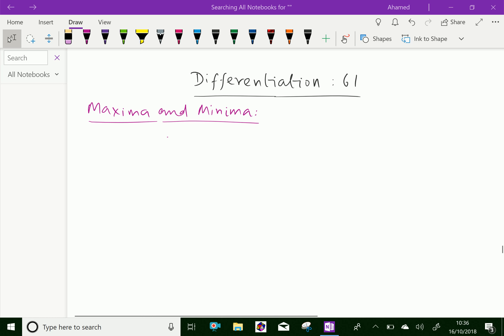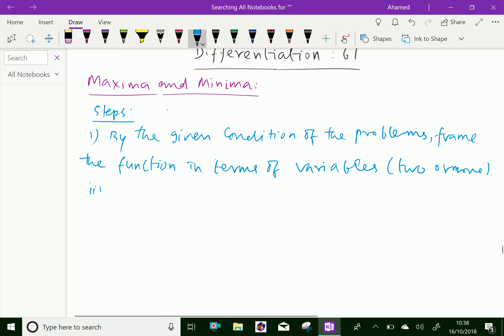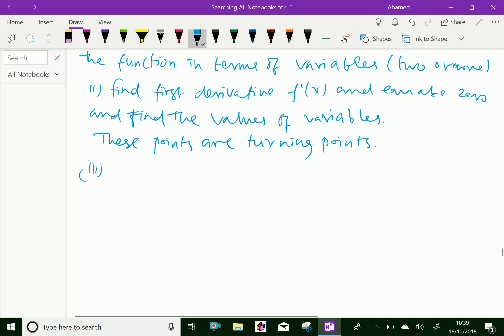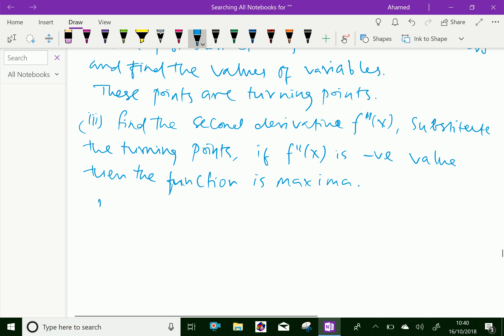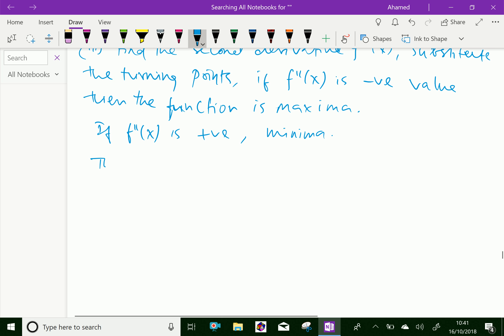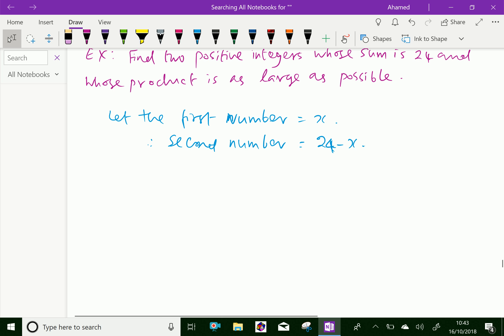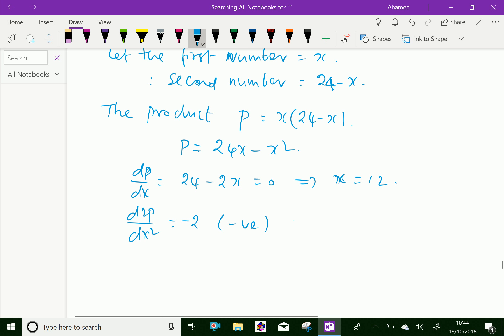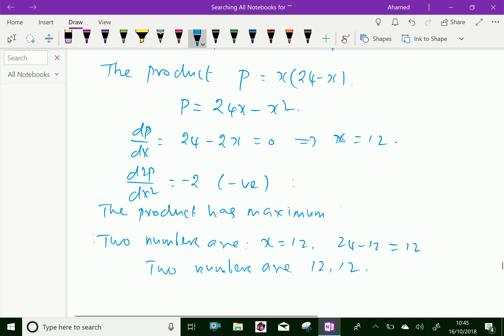Differentiation : - ( Maxima and minima ; Solving problems ) - 61.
Calculus is a powerful tool in modern mathematics. Maxima and minima ; Solving problems.